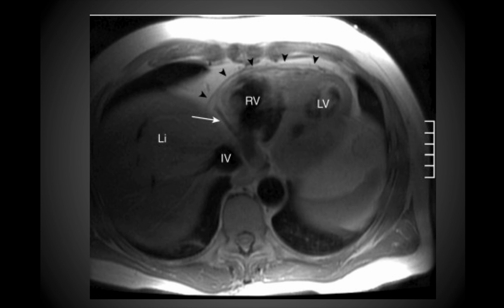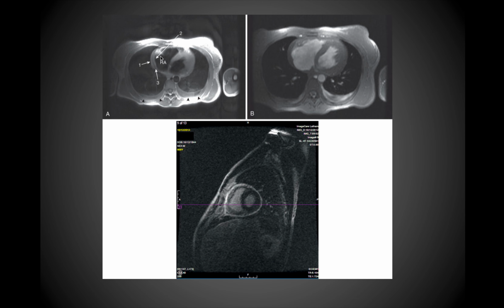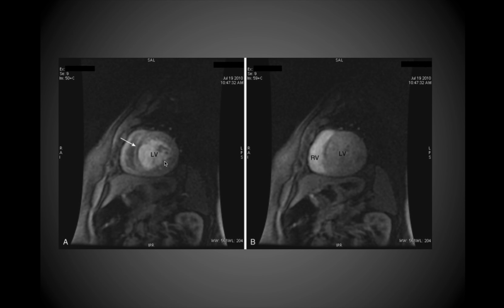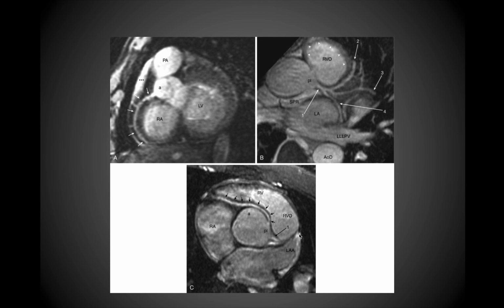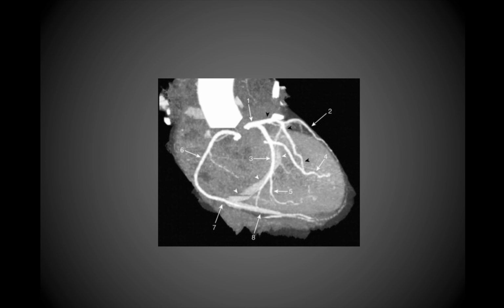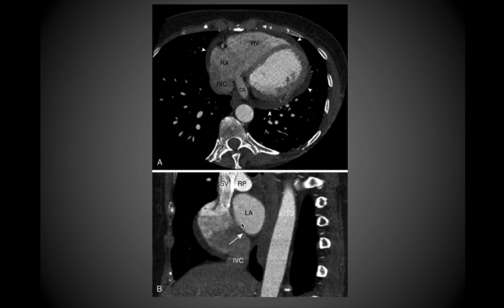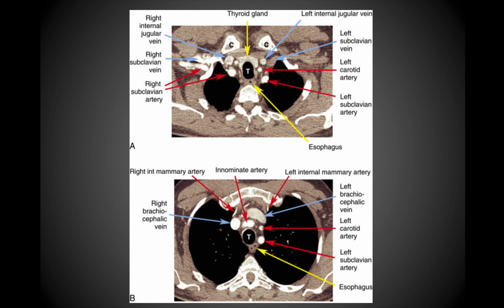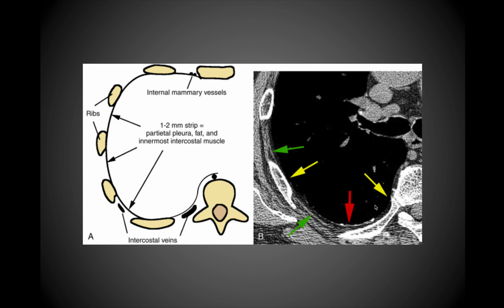Cardiac Imaging and Conclusion